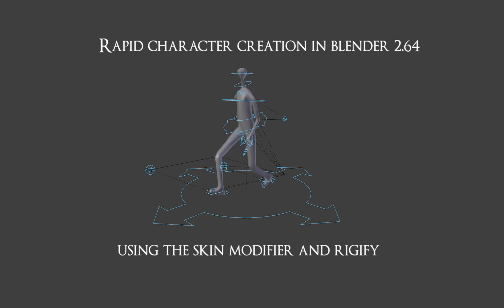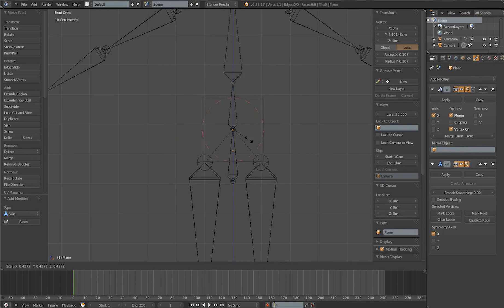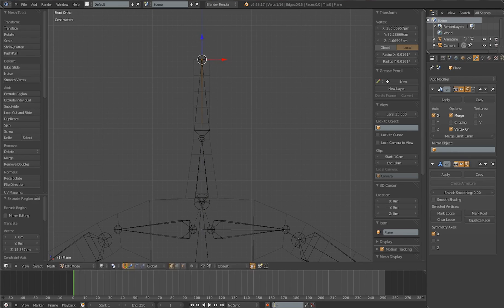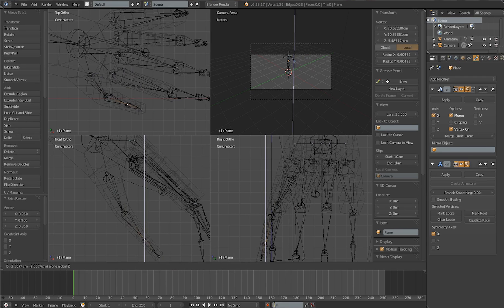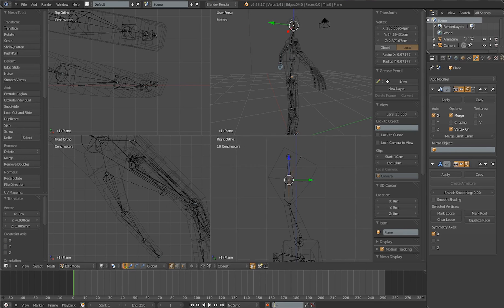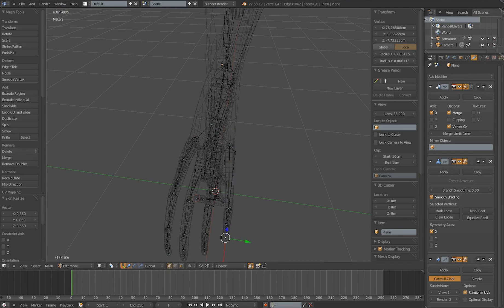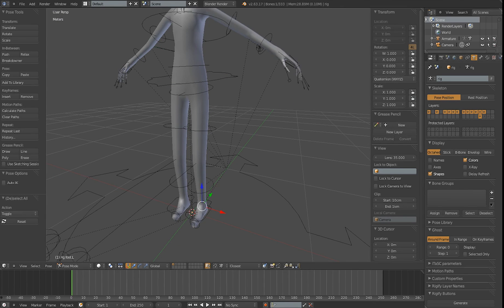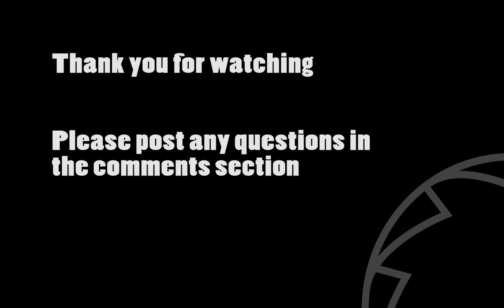Blender Tutorial: Rapid character creation using the skin modifier and rigify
A short, relaxed tutorial on a new character creation technique focusing on the rig first then the model. In short, this technique involves editing the standard non-generated template rigify rig to match a character you have in mind, then using blender 2.64's new skin modifier to create a mesh for the rig.